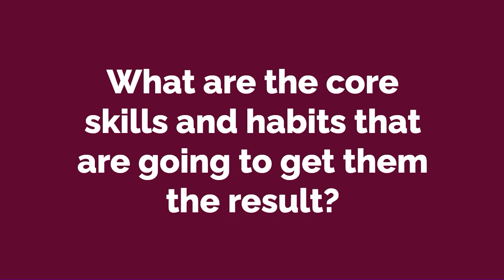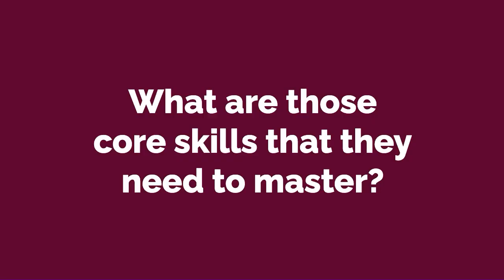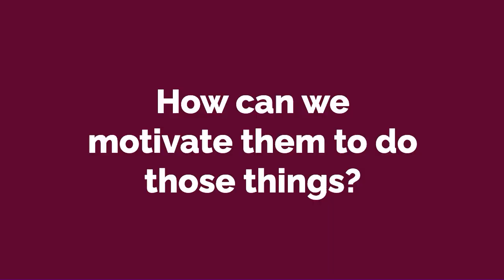How to Incentivize Progress with Gamification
Shana talks a lot about progress on this podcast, and recently she was asked about gamification and how it relates to progress. She shared just a little insight on a few ways that you may be able to incentivize progress with gamification.

Key Takeaways 📋
Intro (00:00)
Shana’s foundational principles (00:39)
What are the skills and habits needed to master according to Shana? (01:40)
Episode wrap-up (03:47)

Community Creators is a podcast for online entrepreneurs looking to learn more about creating thriving communities and empowering their community teams.

Be sure to follow the podcast, so you never miss an episode!